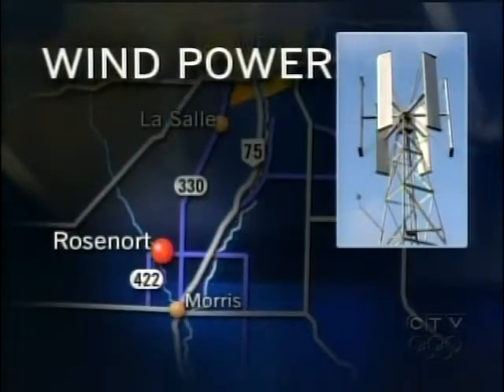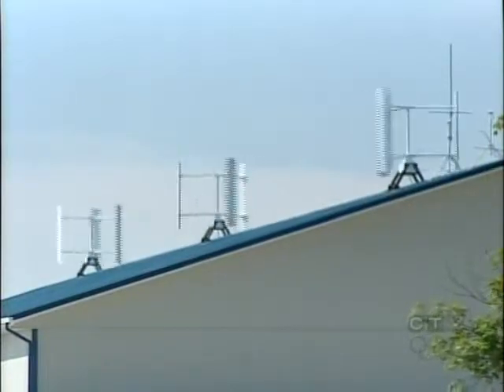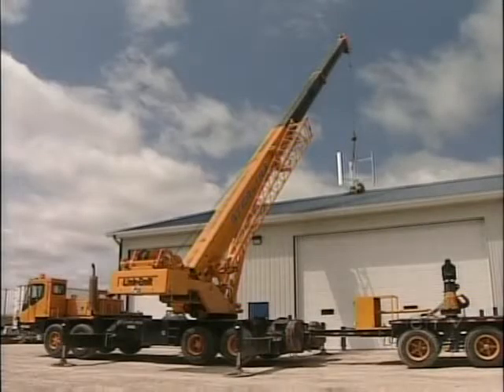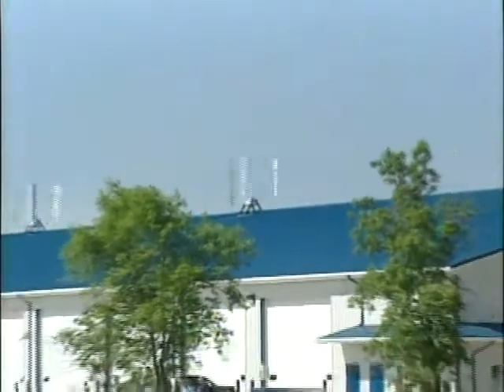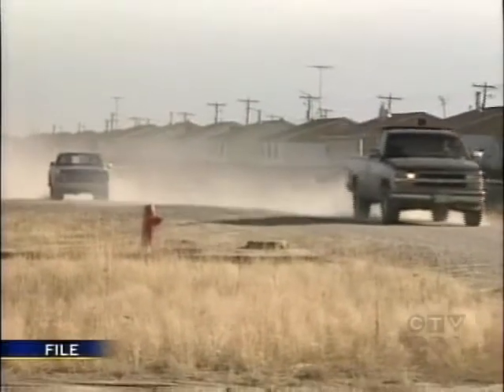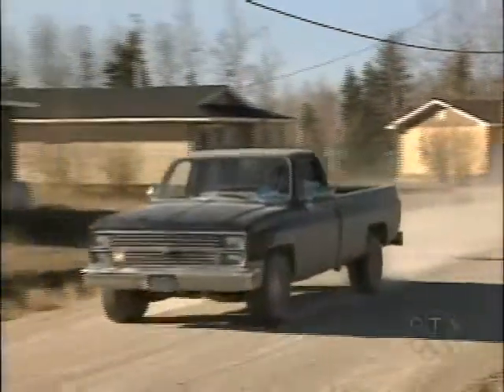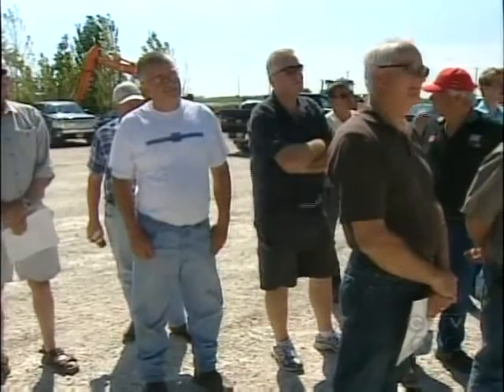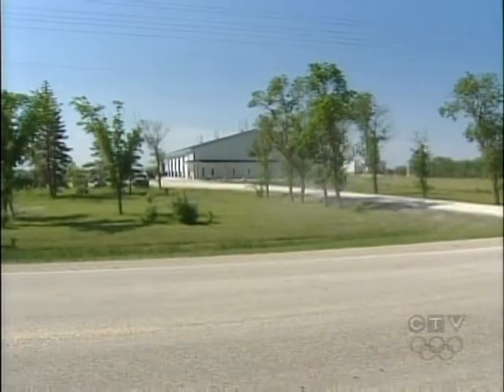Global Wind Group Inc. - Interview June 24, 2009 - Vertical Axis Wind Turbine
This interview and news piece was aired on June 24, 2009 the evening of the press release for the multiple vertical axis wind turbine installation in Rosenort, Manitoba.

A variety of dignitaries attended including Alex Stuart, President of Global Wind Group, Mavis Tailleau, Federal MP, Herm Martens, Reeve for the RM of Morris and Rob Altemeyer, Provincial MLA.